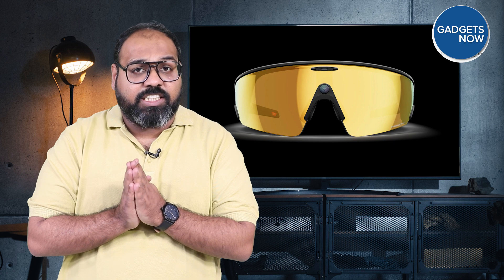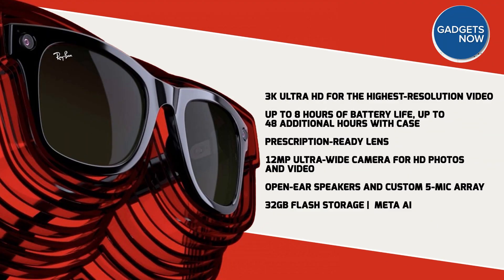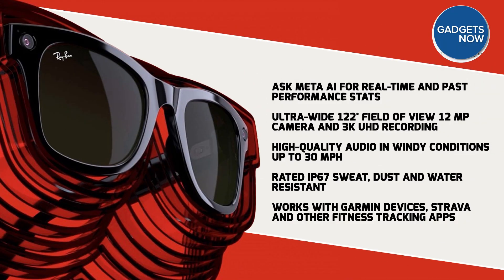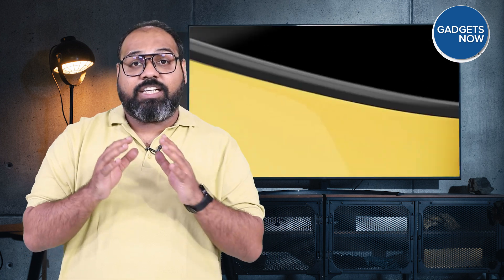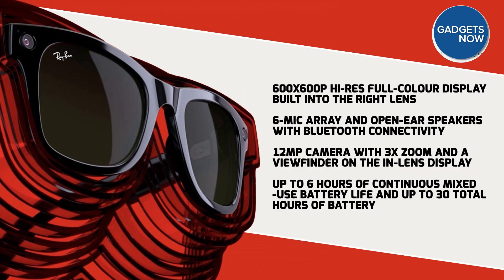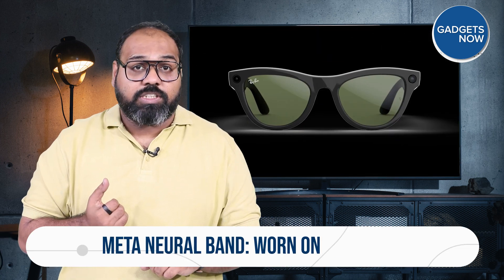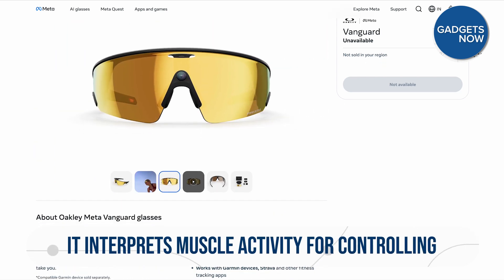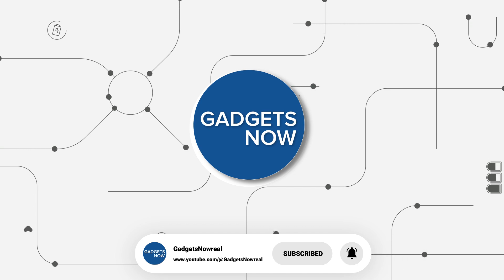Mark Zuckerberg unveils three new Meta AI smart glasses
Meta has just revealed three new pairs of AI-powered smart glasses at Meta Connect 2025. From the upgraded Ray-Ban Meta (Gen 2) with 3K Ultra HD video, to the rugged Oakley Meta Vanguard for athletes, and the futuristic Ray-Ban Display with a built-in hi-res screen and Neural Band control—Meta is taking wearables to the next level. In this video, we break down each model, their features, and what they mean for the future of AI in everyday life.